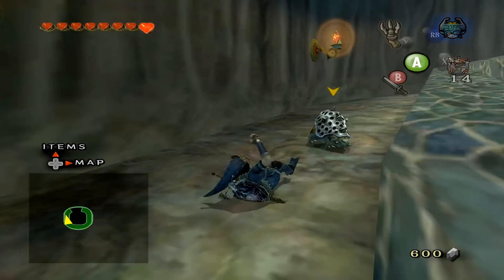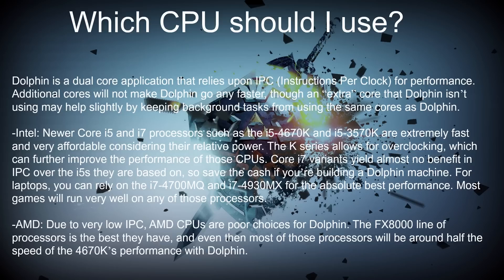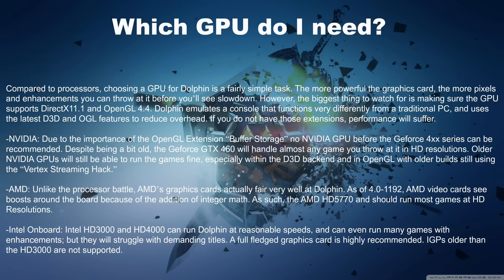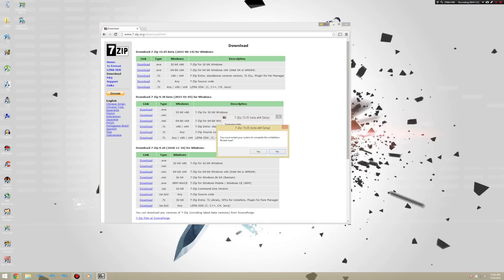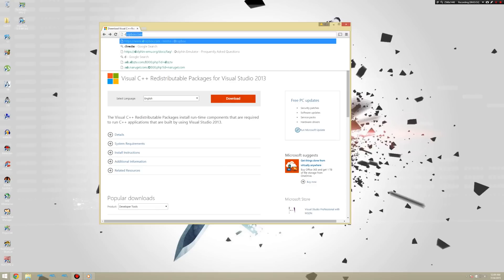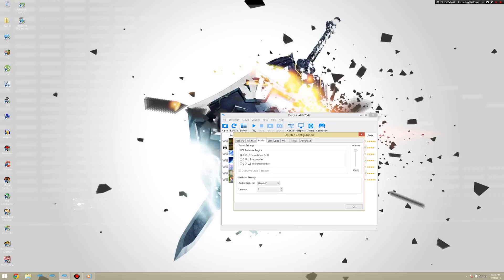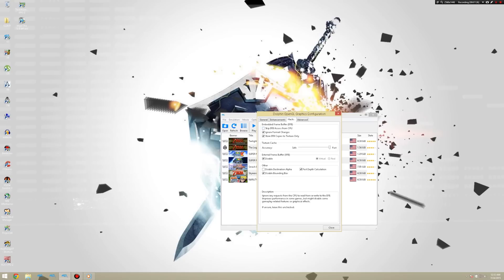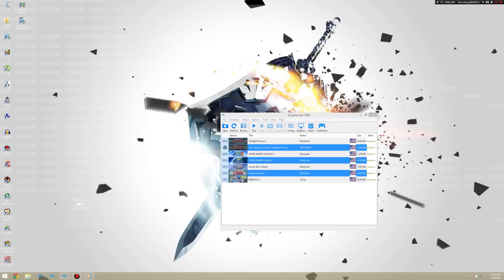How to install Dolphin Emulator on PC and Best Settings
Whats up guys and girls! How you been! Today I'll be showing you how to install dolphin and the optimal settings for you! :D

Please support me!

Tutorial starts at 6:15!

Recommended Specs:
CPU: i5 4690k (Or better)
GPU: gtx 770 (Or better)
Ram: 4GB (Or more)

My Specs:
CPU: i7 4790k @4.7ghz
GPU: EVGA GTX 980 Ti
Ram: Corsair 2400mhz DDR3 16gb

Step one-

Step Two-

Step Three-

Step Four-

FIX ALL DLL ERRORS!